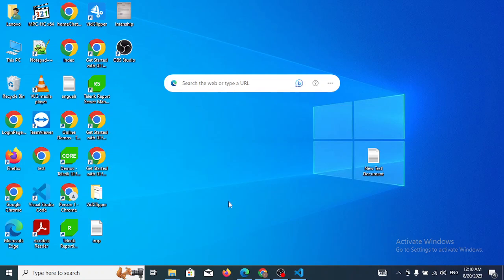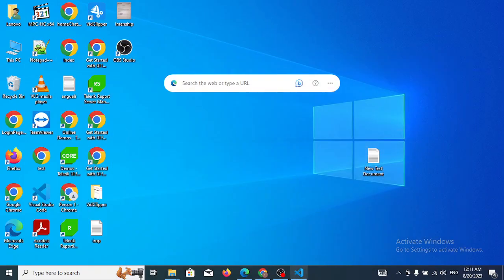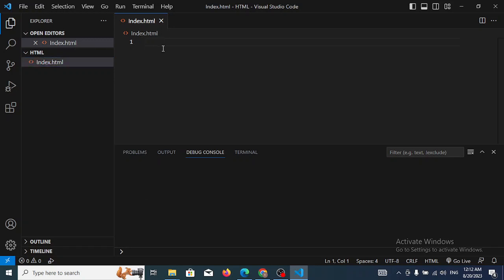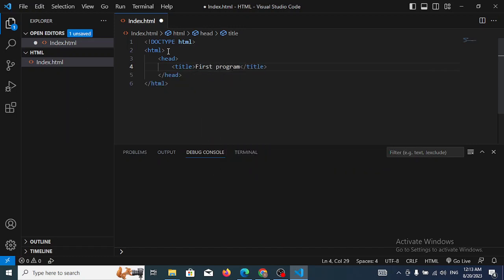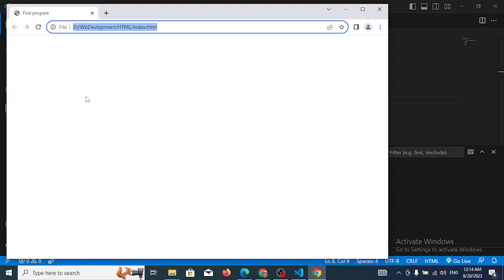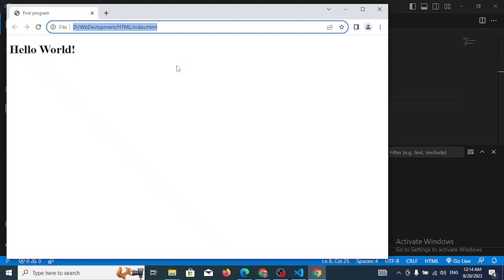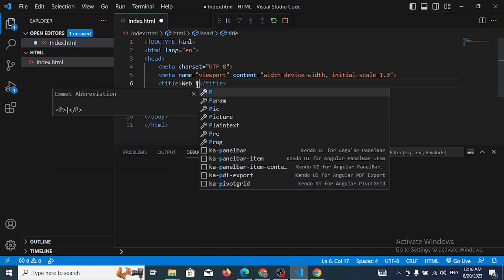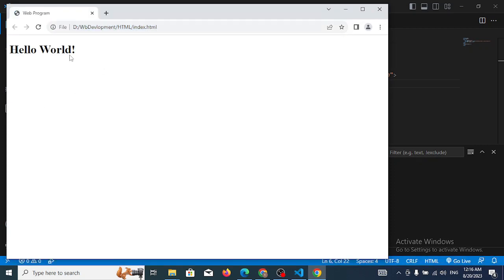HTML For Beginners The Easy Way:-Html Basic Part 2 Structure of HTML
in this video we tell about the structure of HTML